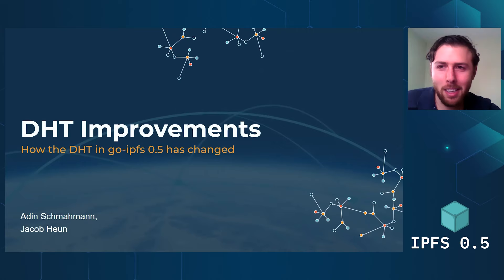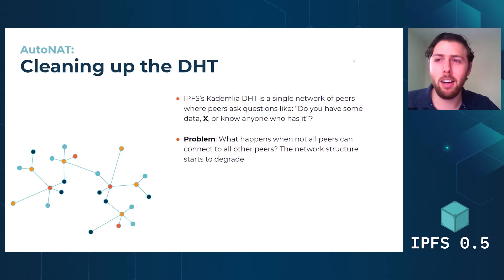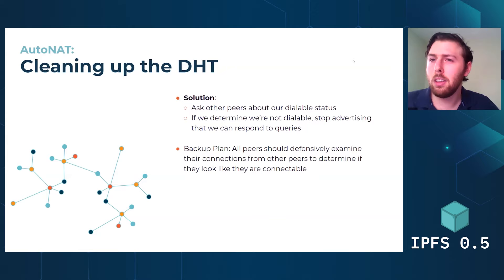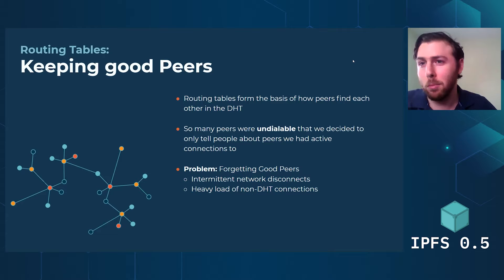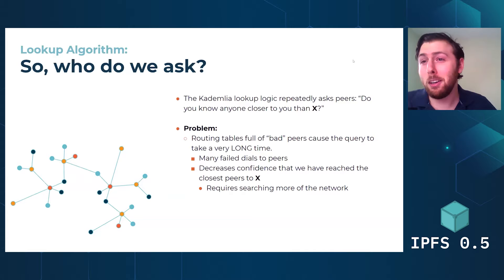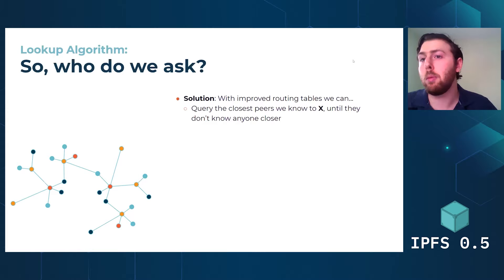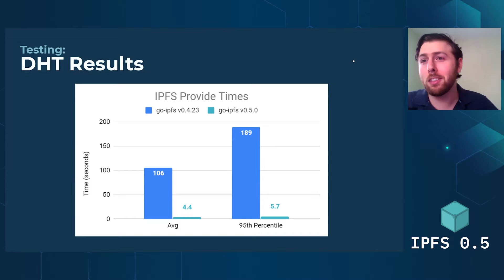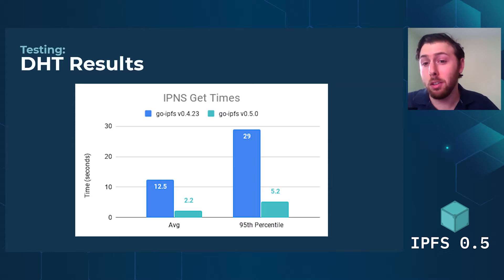Content Routing Changes & Improvements - Adin Schmahmann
Our performance work centered around content routing, the process of finding and fetching data you need to load a website, watch a video, or use an app—crucial work that we focused our 2020 project roadmap around. Let Adin Schmahmann walk you through the details of our DHT work, and content routing improvements.

Sign up to get IPFS news, including releases, ecosystem updates, and community announcements in your inbox, each Tuesday